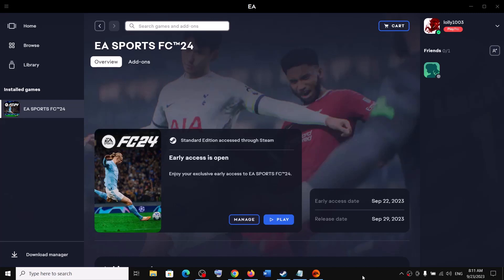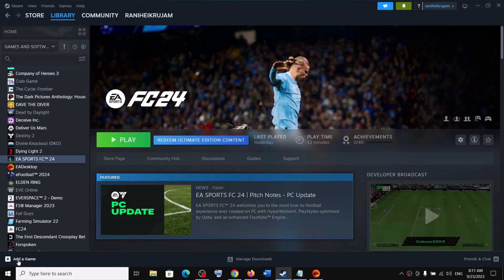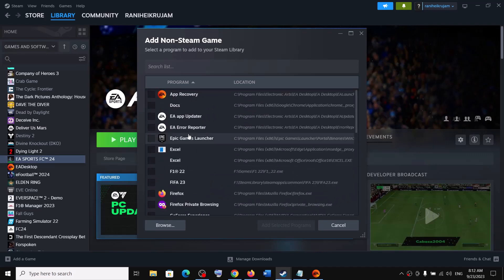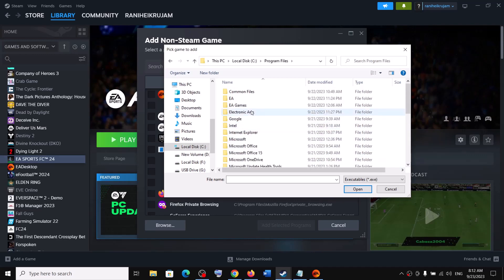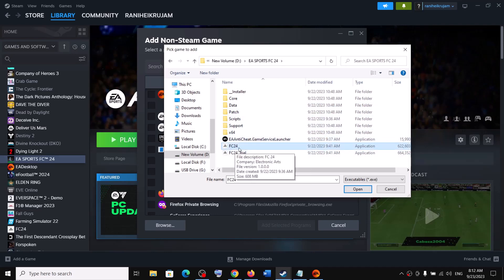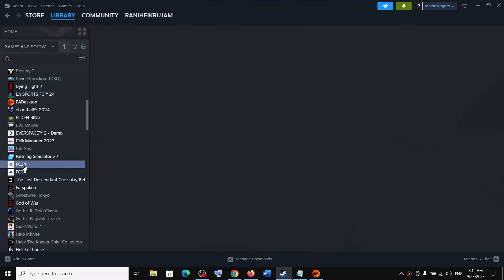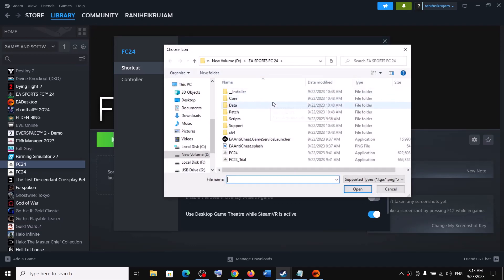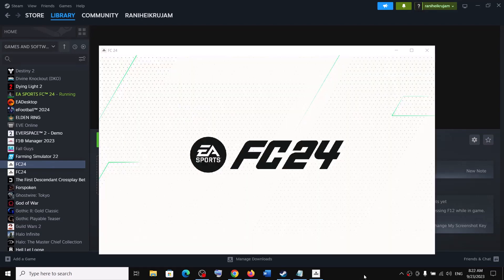How To Add EA FC 24 To Steam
How To Add And Launch EA Sports FC 24 From Steam account